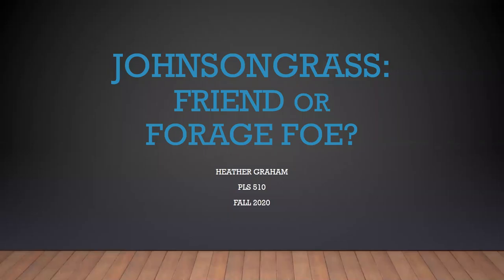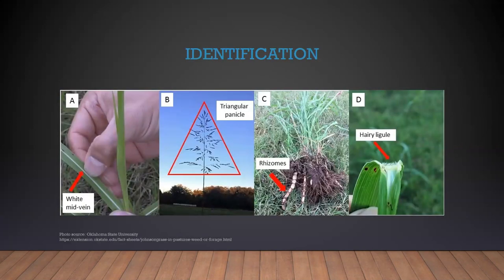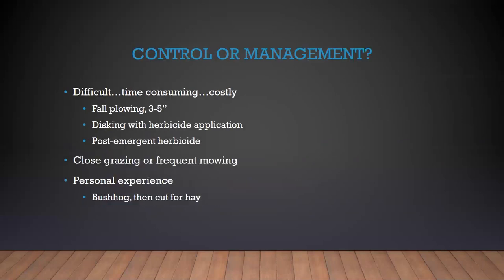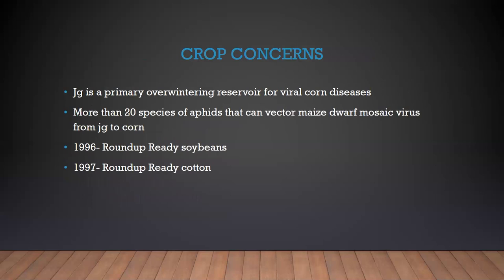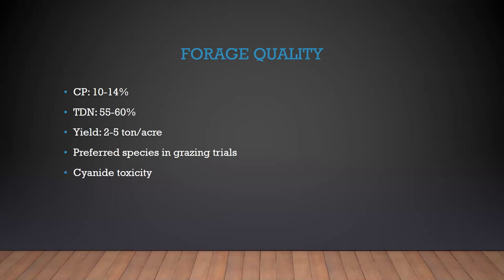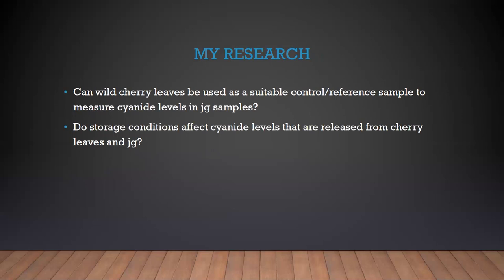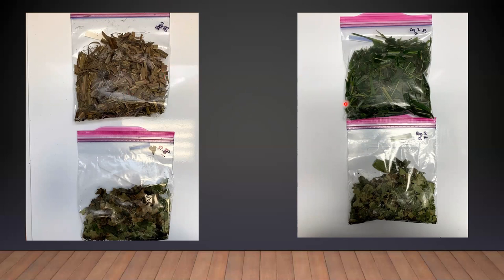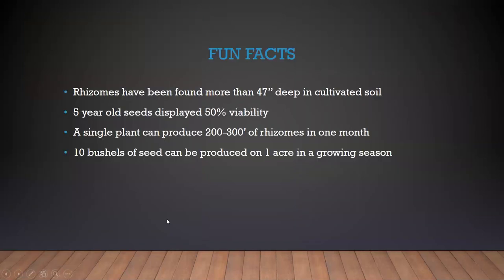Johnsongrass and cyanide toxicity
A short video on the cyanide toxicity and johnsongrass.